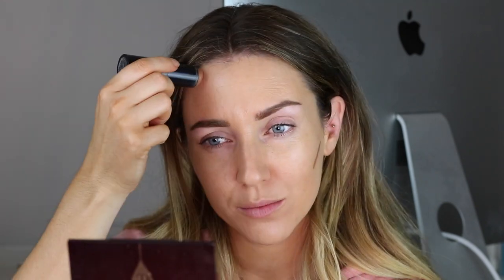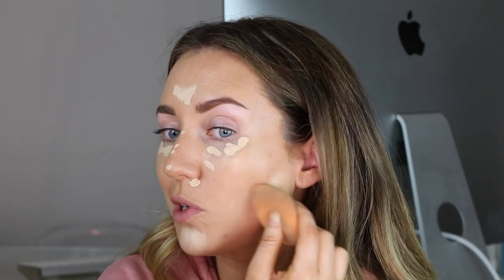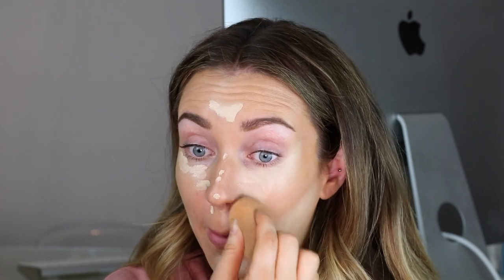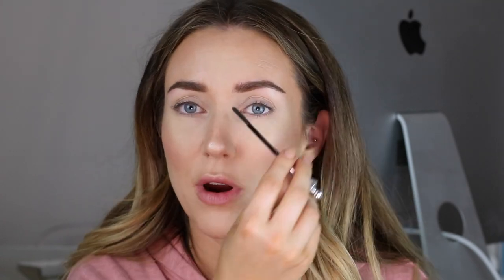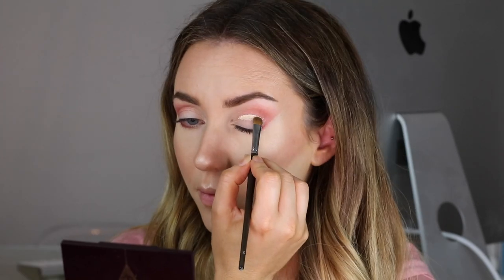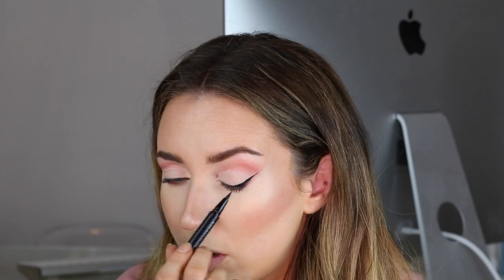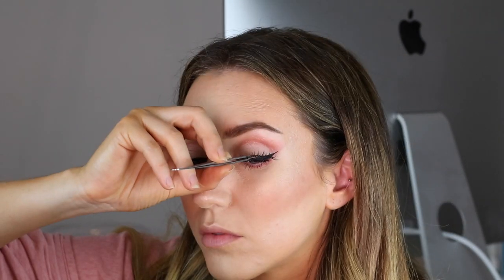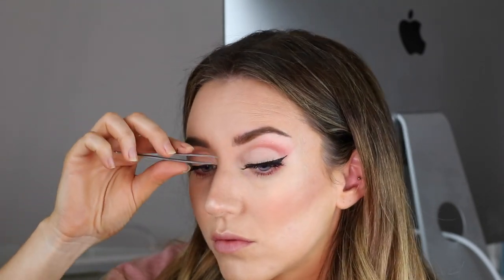Full Face New Products Makeup - You Need These!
Hey guys! Here we have a makeup look including some new products that I have bought. Not necessarily new on the market but new products are being delivered this week wahoo!

PRODUCTS MENTIONED
Alpha H Protect Plus
Tarte Drink of H20
Glam Glow Gravity Mud firming treatment -
Giorgio Armani foundation
Urban Decay All Nighter
Nars Cappadoce
Tarte Shape Tape
RCMA Powder
Charlotte Tilbury Look in a palette
Clarins Blush 09
ABH Brow Definer
Benefit Brow gel
Morphe 350M
Clarins eyeliner 01
Lancôme volume a porter
Lilly lashes Goddess
Clarins lip liner 06
Too faced melted matte ladyballs

Camera: Canon G7X GoPro Hero 4 Canon EOS 80D Camera with lens 50mm lens 18-135 lens